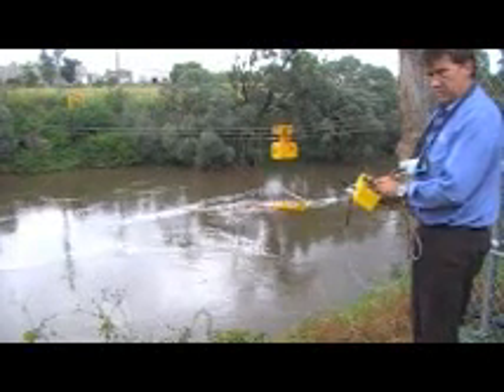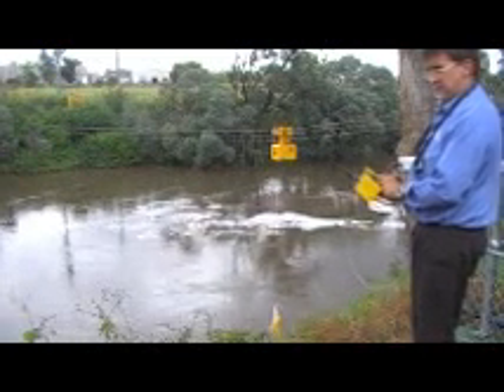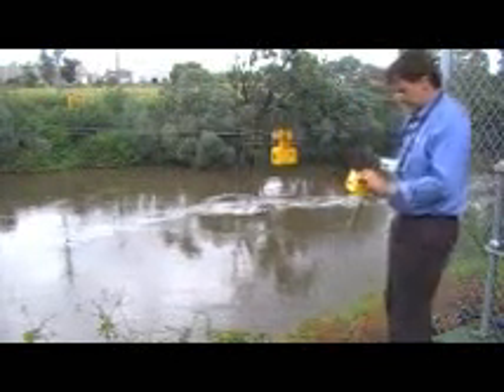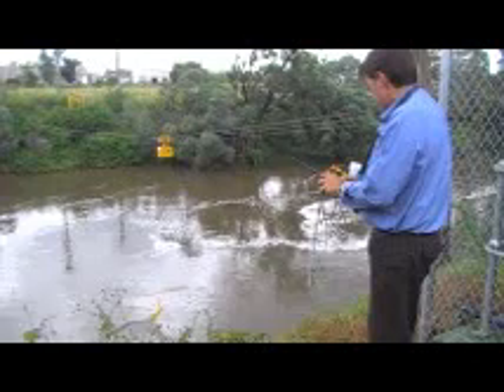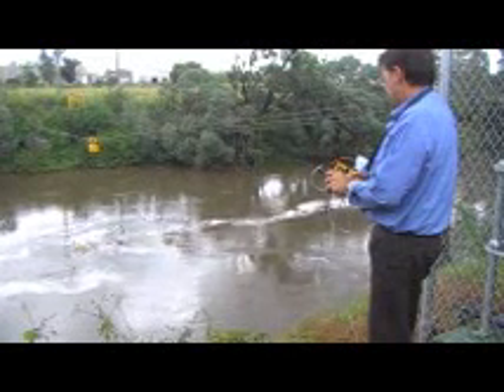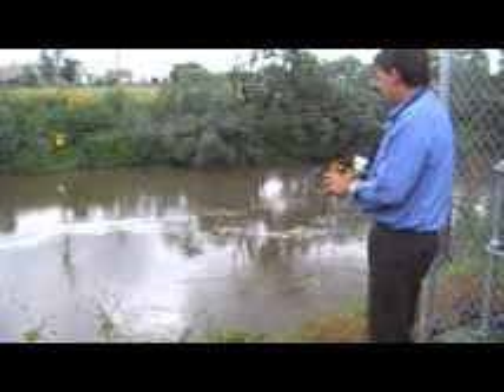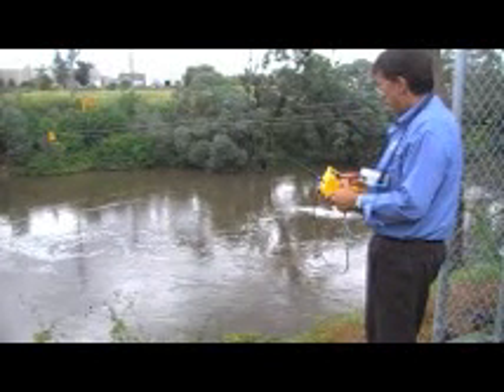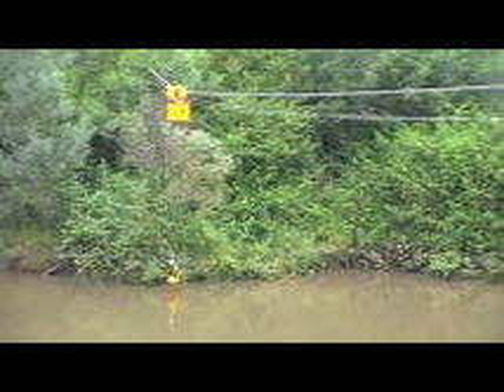hornet.wmv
Hornet Plus Automated Cableway System